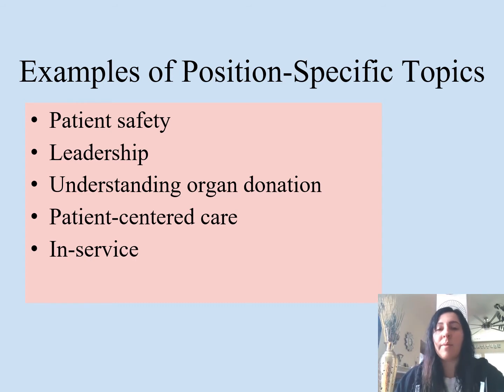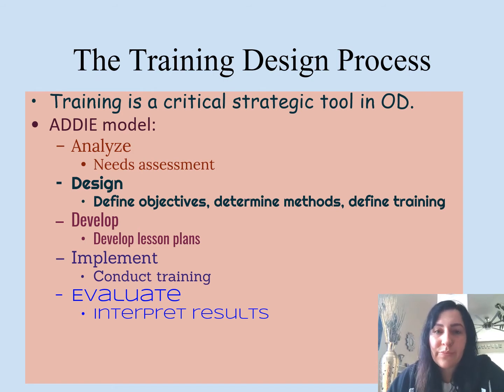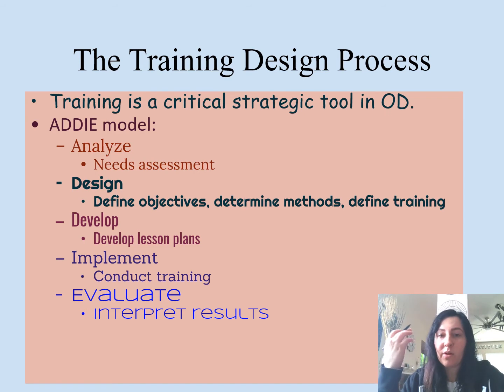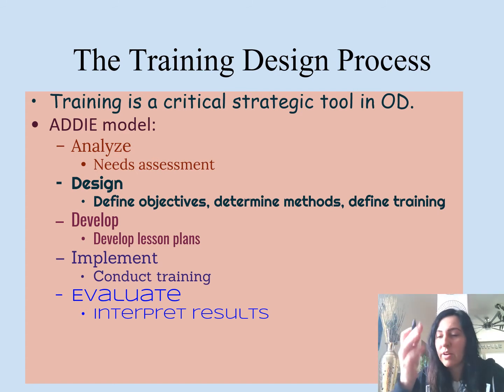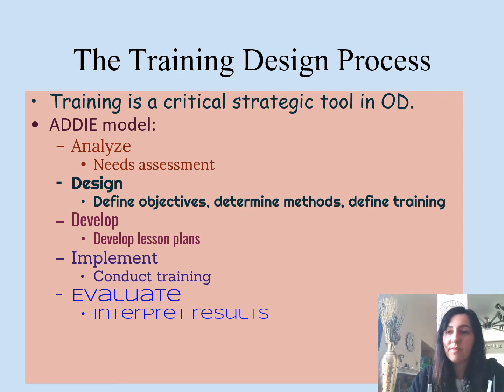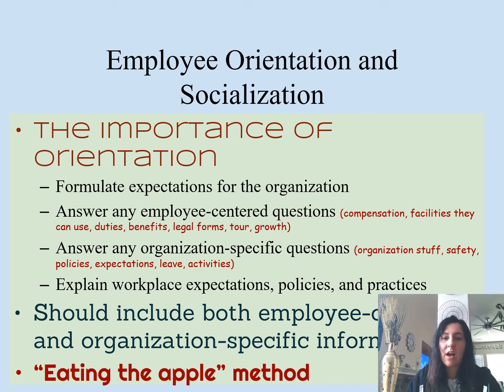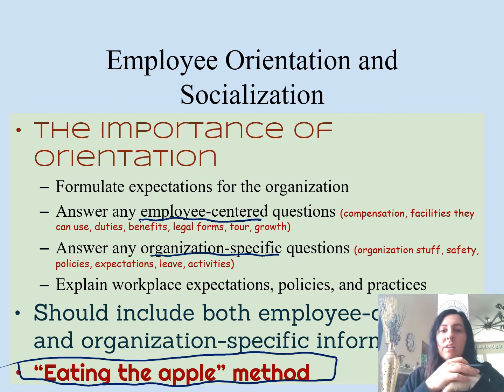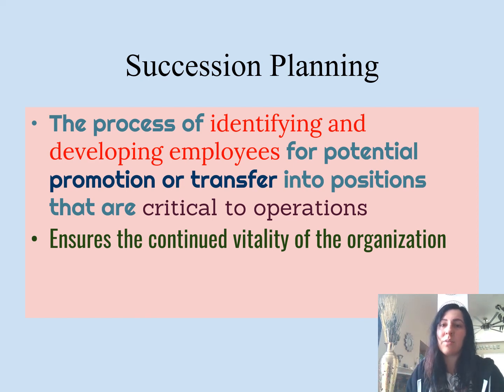Chapter 6 Organizational Development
Information for this course was derived from the text:
Fried, B.J., &amp; Fottler, M.D. (Eds.) (2018). Fundamentals of Human Resources in
Healthcare. Chicago: Health Administration Press. [ISBN 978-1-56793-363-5]
The course will provide an overview of human resources (HR) concepts, common practices, and fundamental legal / ethical considerations for undergraduate students in health care management.